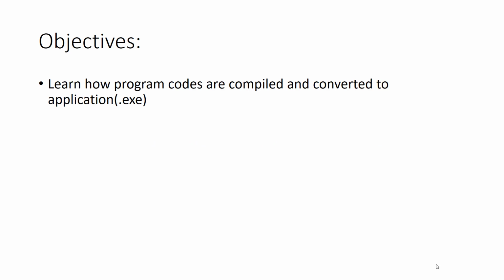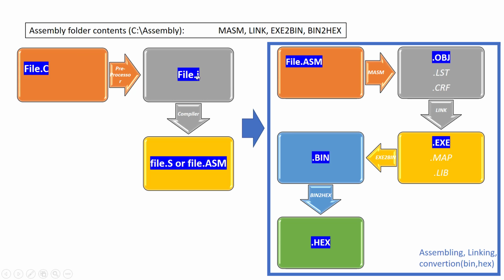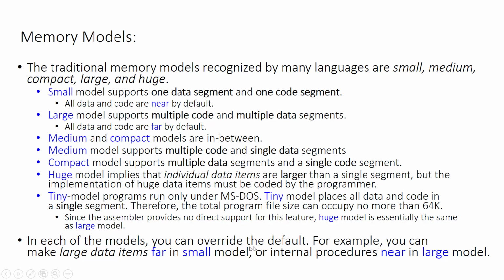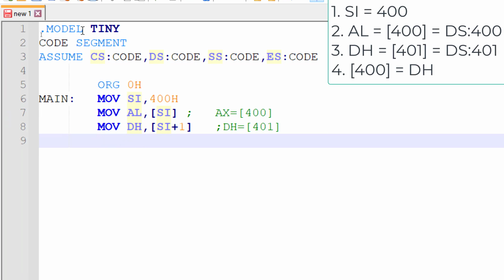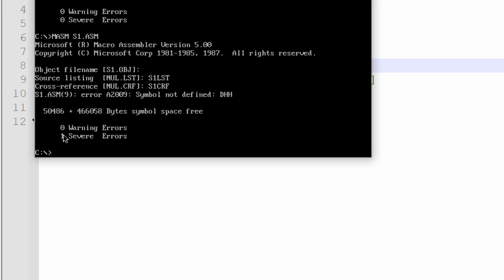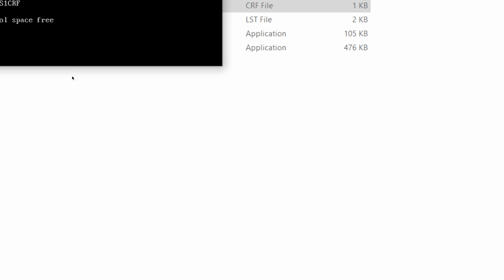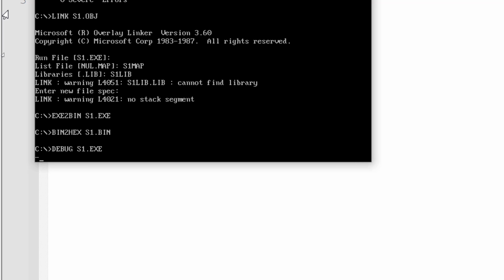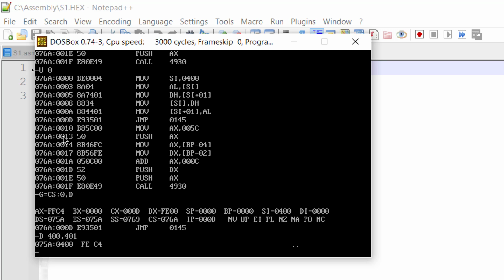2. Assembly code to Application(.EXE) and Machine code(.HEX) conversion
In this video we will learn how program codes are compiled and converted to application(.exe), then we will study system software's used to convert ASM source code to EXE and HEX., finally we'll write a simple code then convert it to EXE and HEX.

▬ Contents ▬

0:00 - Intro
0:24 - Assembling, Linking, Conversion( .BIN,.HEX)
2:44 - High Level Language code compilation process
4:00 - Assembling, Linking, Memory models and .Hex explanation
6:48 - Writing assembly code, converting to OBJ, EXE, BIN and HEX
18:01 - Debugging executable file (executable machine code)